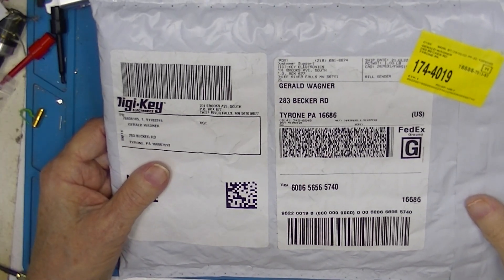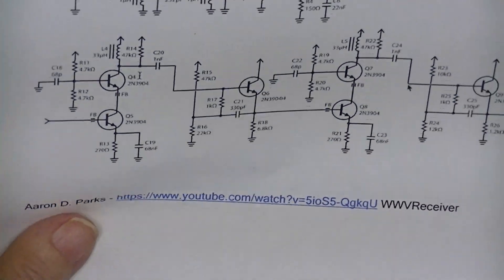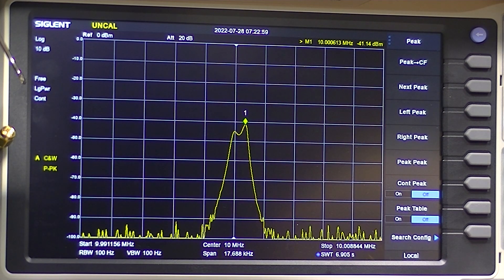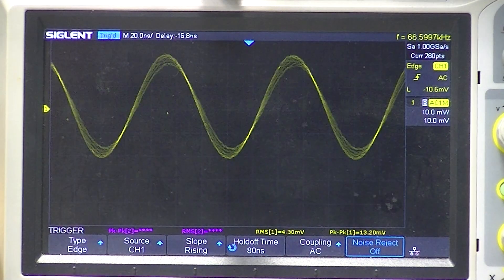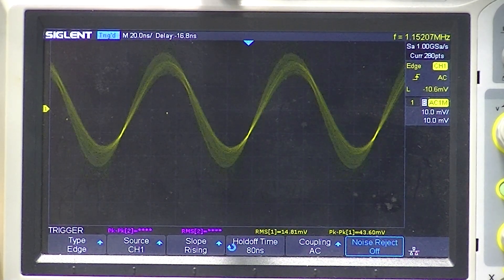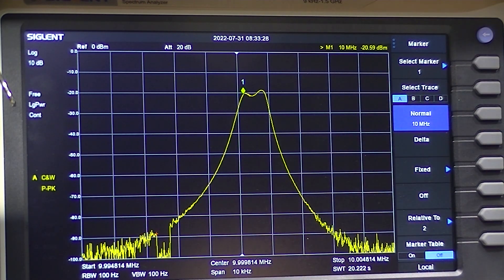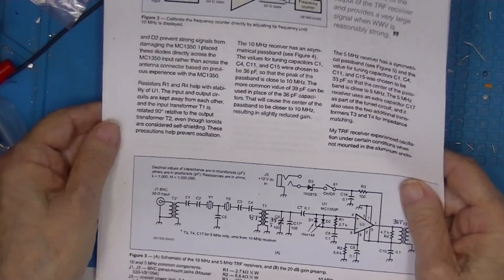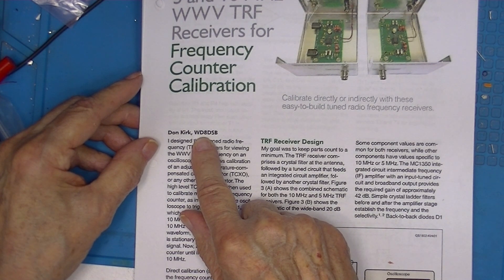10MHz WWV Receiver Part 4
Here I use the correct crystals and find that the 10 MHz receiver works well. I also build two of the amplifiers and test them at 5 and 10 MHz.

Part 3 - In Part 2, where I used the incorrect 10MHz crystals. In this Part I install some more 10 MHz incorrect units and fail again, this time the band pass falls on the low side rather than the high. Anyway, I discover that the 5 MHz crystals I had set aside WERE the same units specified (and the same as just ordered), so, I build and test a 5 MHz Receiver.

Part 2 - In this segment, I complete the 10 MHZ TRF and test it. I provides 40dB of gain but not at 10MHz!. I did not use the specified crystals. So I have ordered the specified units (10 and 5 MHZ) and will show the results in Part 3.

Part 1 - I do not have any standards in the shop that are directly traceable to the NIST. One standard IS available to anyone that is able to receive one of the frequency signals broadcast by the NIST. I elected to build a 10 MHz receiver, with a very narrow bandwidth filter, NO heterodyning or detector. The output should be a repetitive signal at 10 MHz.
I also have the parts for a 5 MHz receiver.
These two receivers and post-amplifiers were designed by WD8DSB. These were described in a Feb 2018 QST article.